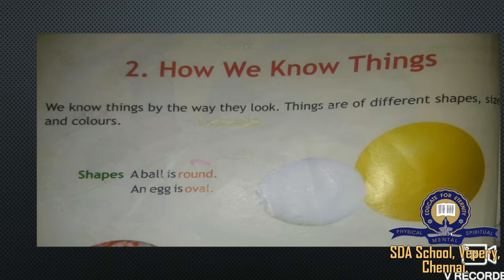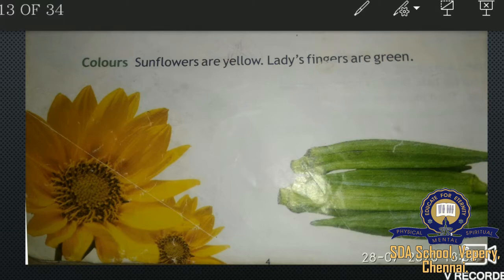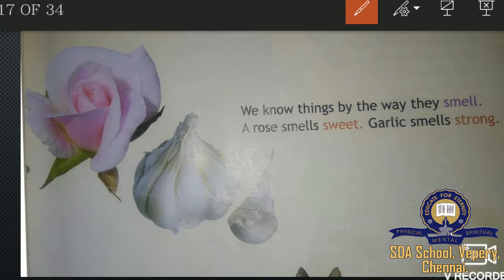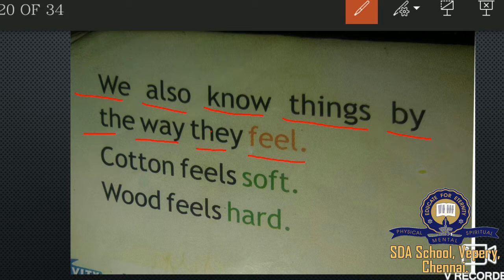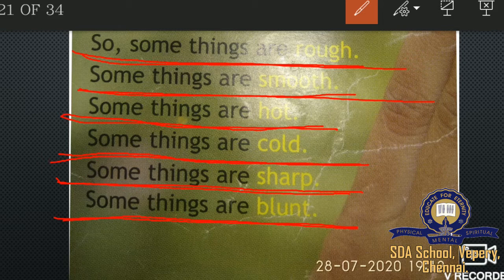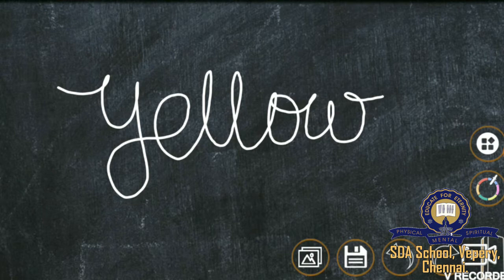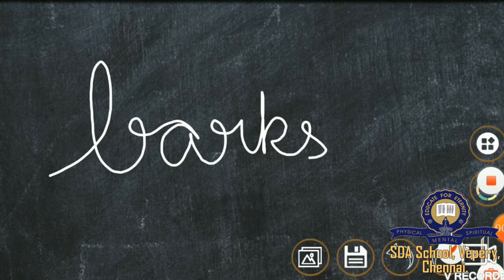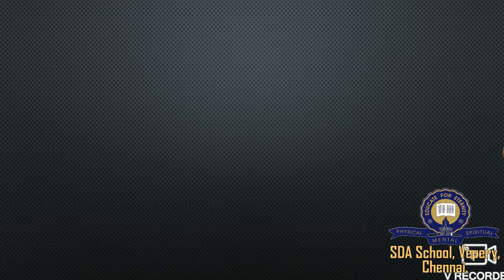Class 1/ ICSE/Science/lesson 2 - part 3/SESSION 5